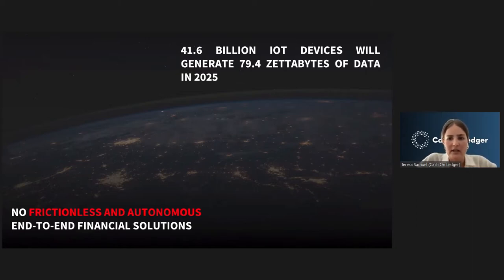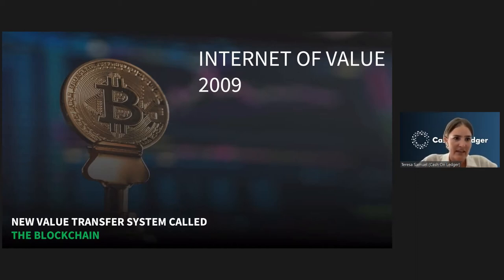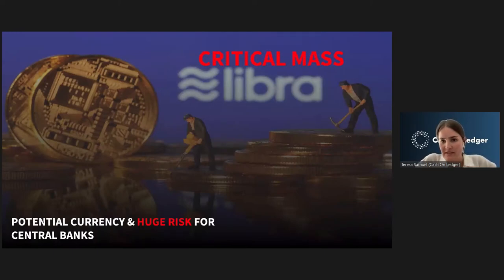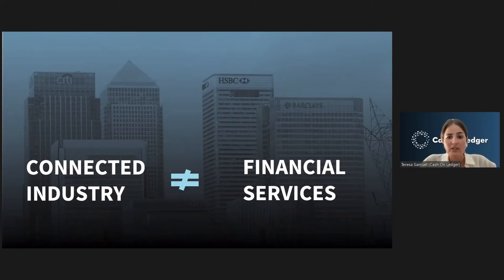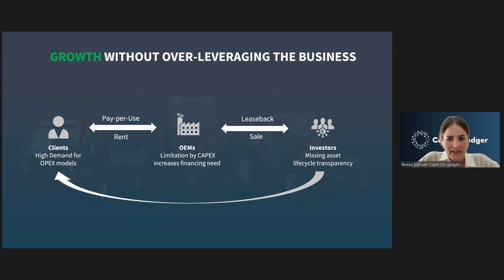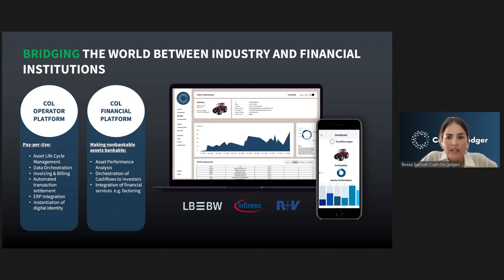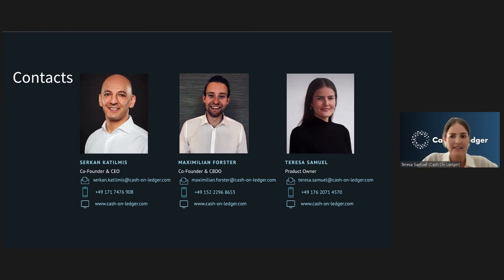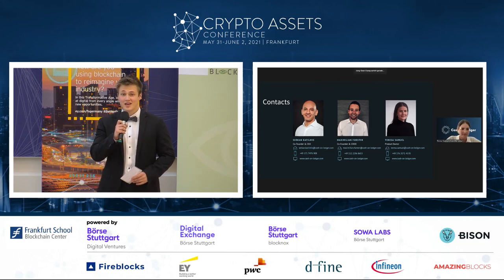Industry Insights (CAC21A) – Teresa Samuel of Cash-on-Ledger Technologies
Money has several core purposes, but there are a lot more functions that would be available for use if money would be digitalized. Teresa Samuel, product owner of Cash on Ledger, presents the different options of the digital Euro and points out the various benefits of digital money in practice.

BLOCKCHAIN MASTERCLASS
Looking for more? The Blockchain Masterclass is a comprehensive 12-hour course that explores the four crucial aspects of successful blockchain projects in detail: technology, application, implementation and regulation.

The Frankfurt School Blockchain Center is a think tank and research center which investigates implications of the blockchain technology, crypto assets and distributed ledger technology (DLT) for companies and their business models. Besides the development of prototypes, it serves as a platform for managers, startups, technology and industry experts to share knowledge and best practices. The Blockchain Center also provides new research impulses and develops trainings for students and executives. It focuses on banking, finance, mobility and Industry 4.0.